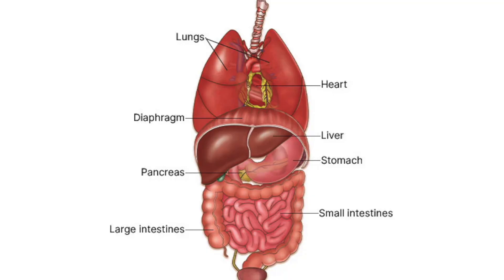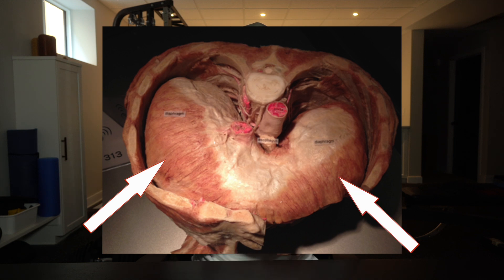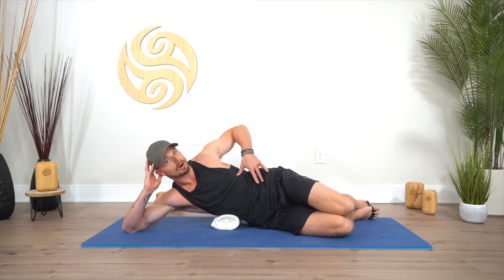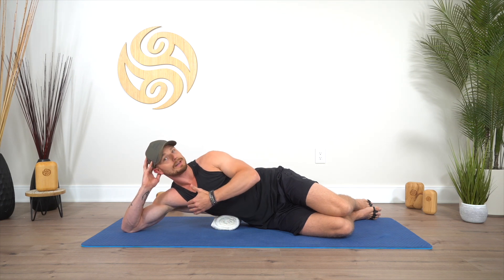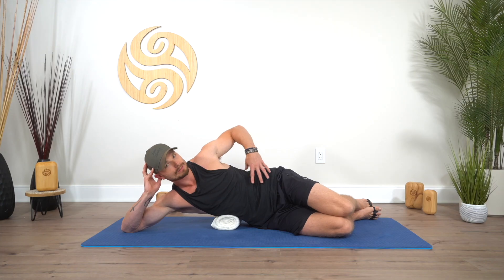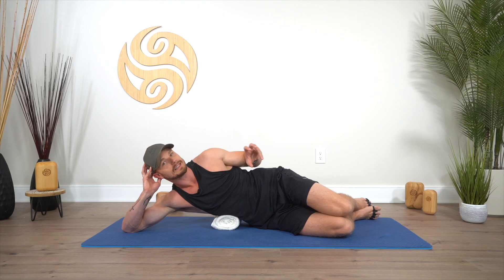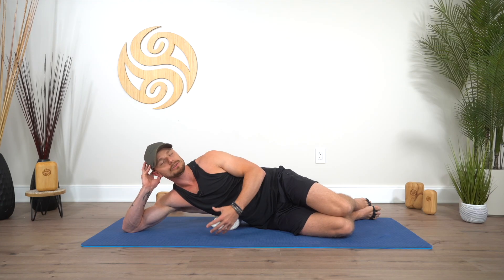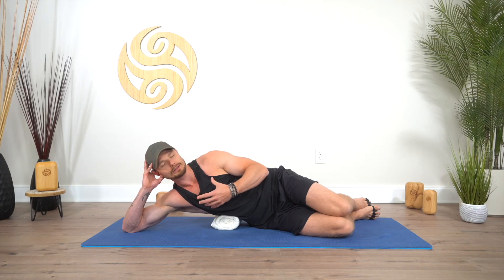Truth About Body Asymmetries (and how to start fixing them)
In this video, you’ll learn why the human body is naturally asymmetrical and why that’s not necessarily a bad thing. I break down how our anatomy and movement patterns create these imbalances, how fascia plays a key role in amplifying or reinforcing them, and most importantly, how you can work with your body’s design to restore better balance, function, and alignment.

0:00 What Causes Asymmetries?
9:06 Assess Your Body
10:21 Fascia Release
13:09 Corrective Exercise